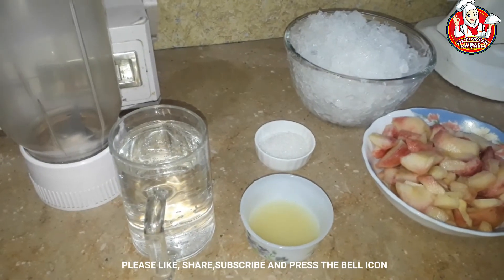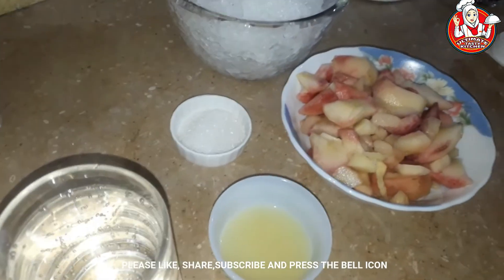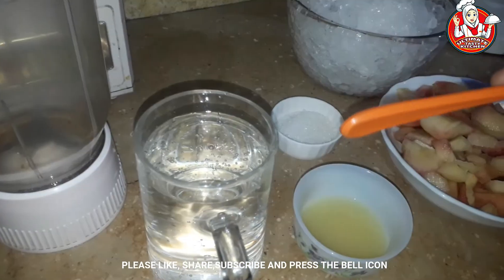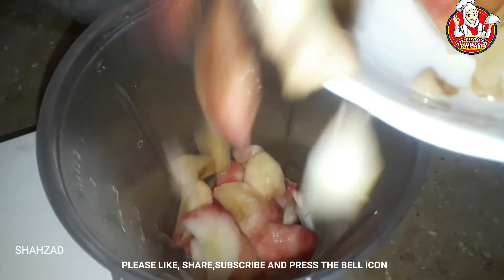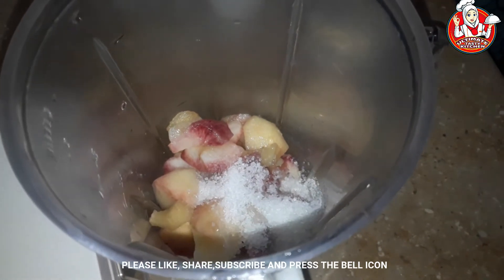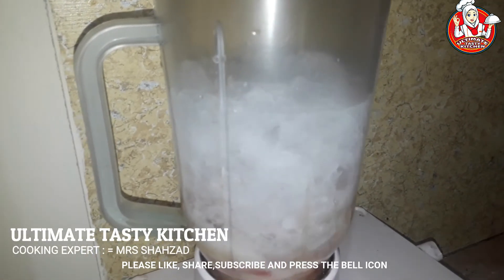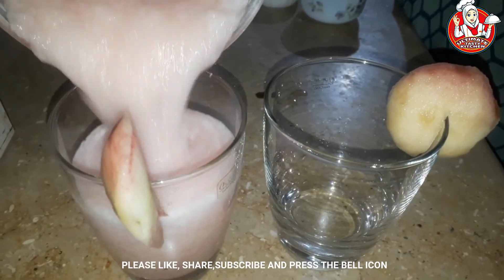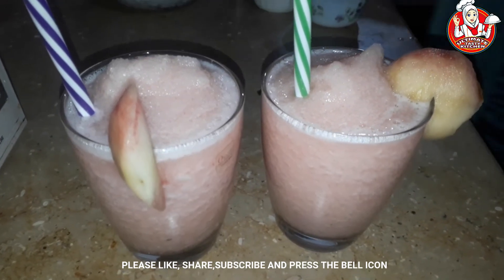PEACH SLUSH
IT IS VERY ENERGETIC  AND REFRESHING DRINK